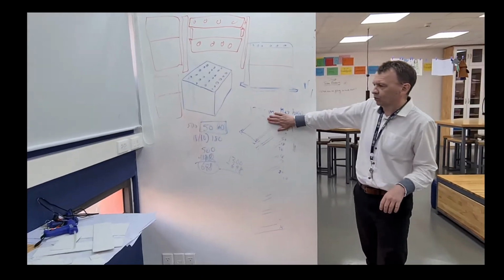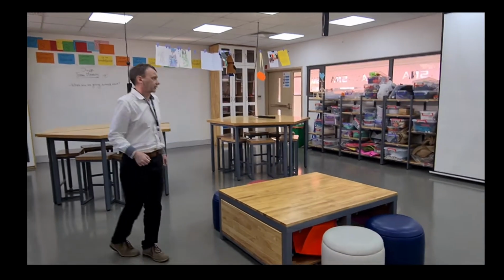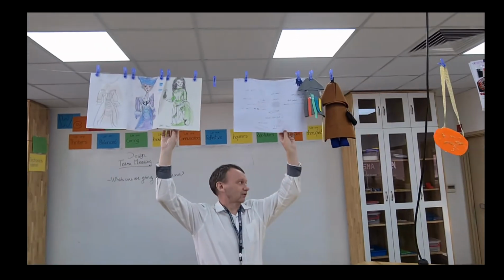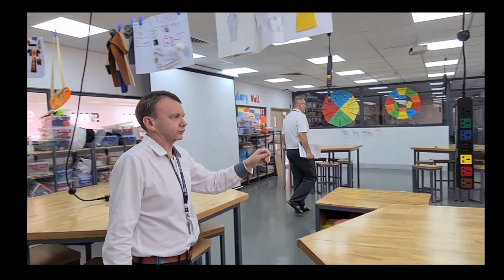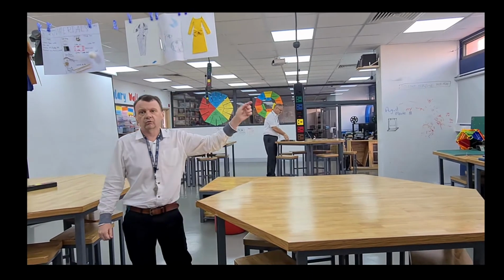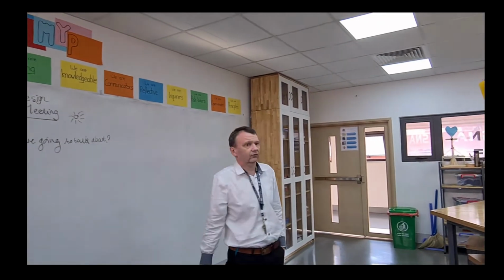Teacher. IB MYP Design & IB DP Business Management.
Life of a teacher in the world of IB MYP Design (digital and product design) and IB DP Business Management.